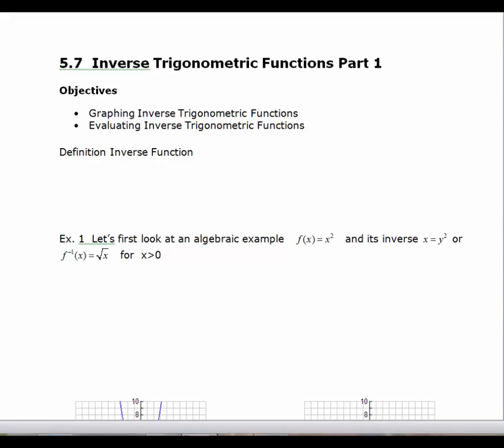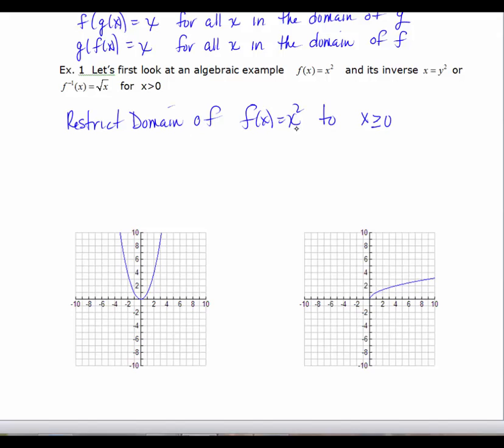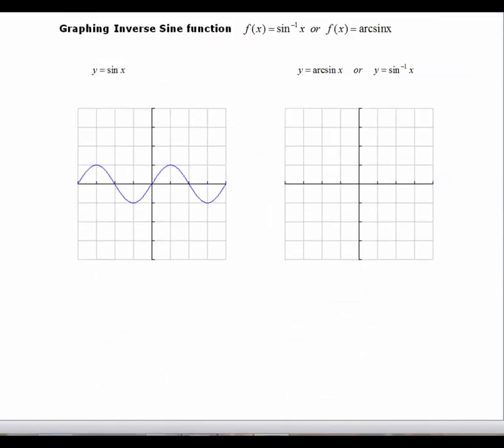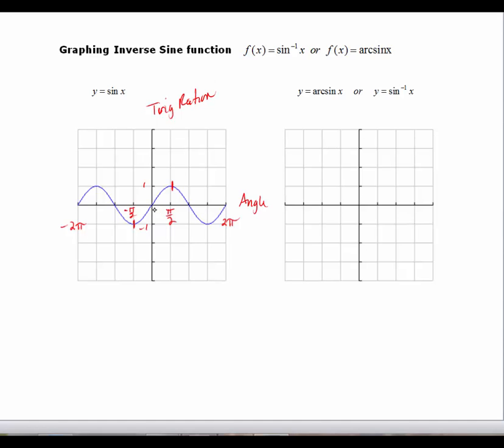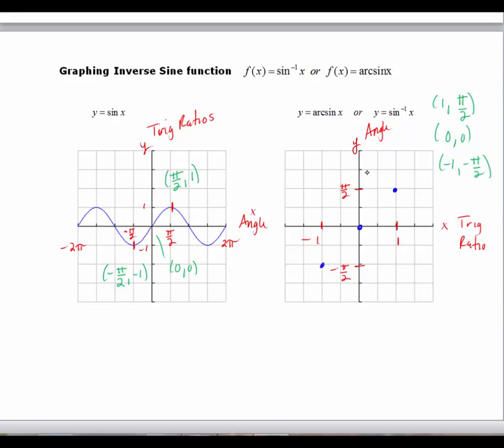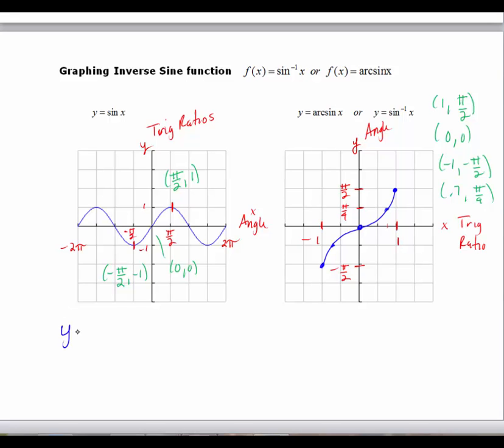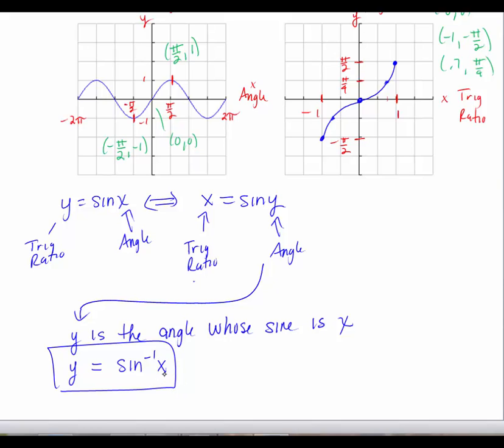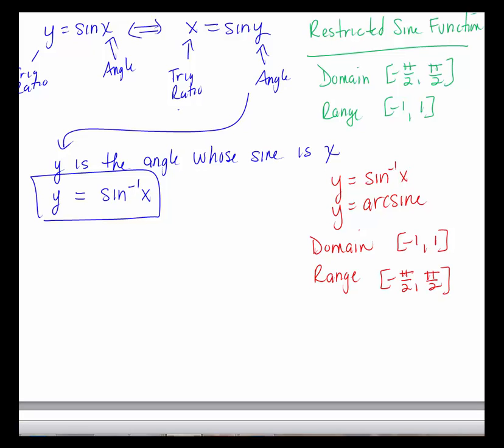5.7 Inverse Trigonometric Functions 1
5.7 Inverse Trigonometric Functions 1